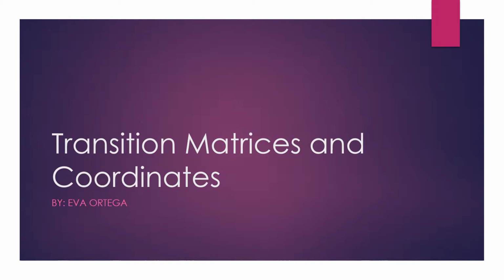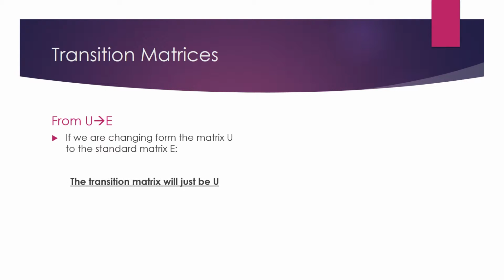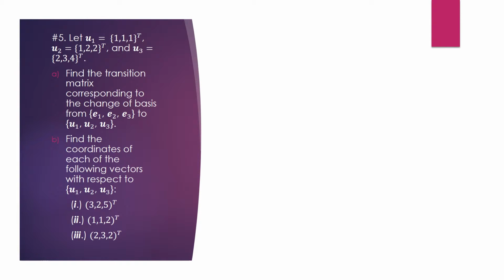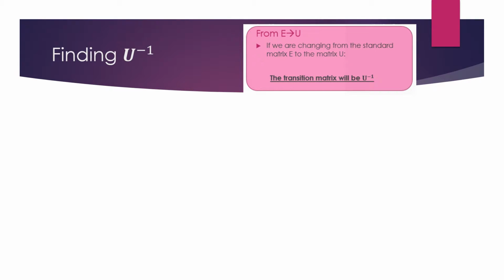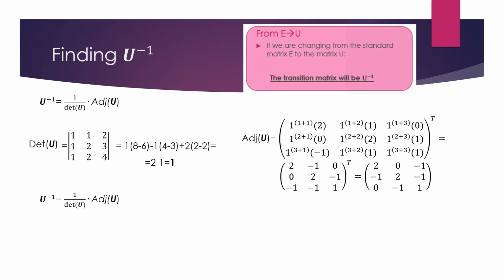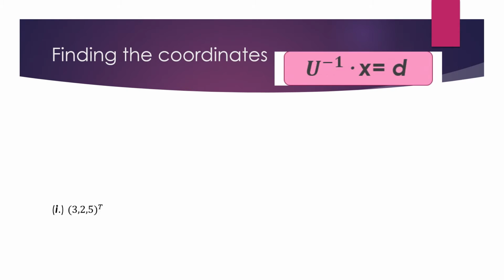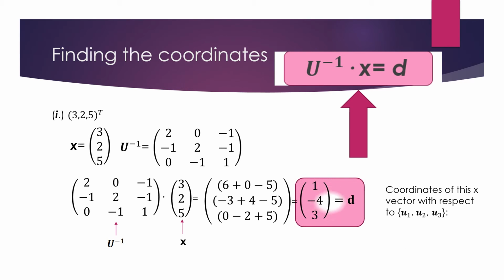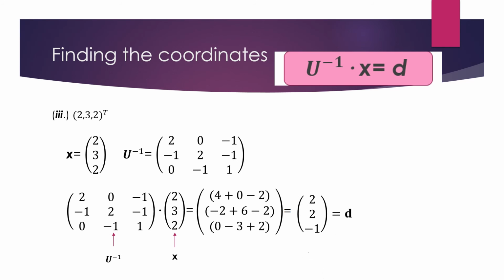Linear Algebra Transition Matrices and Coordinates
by Eva Ortega